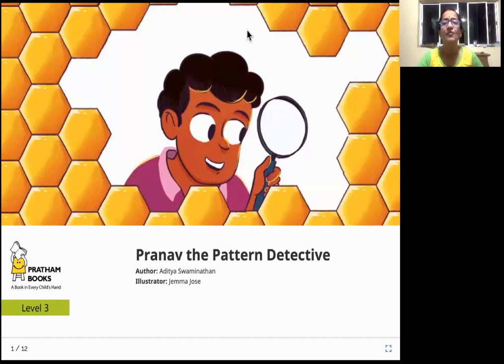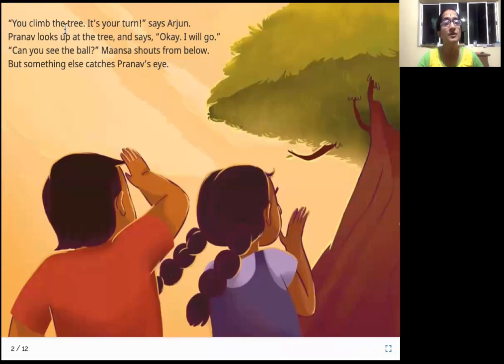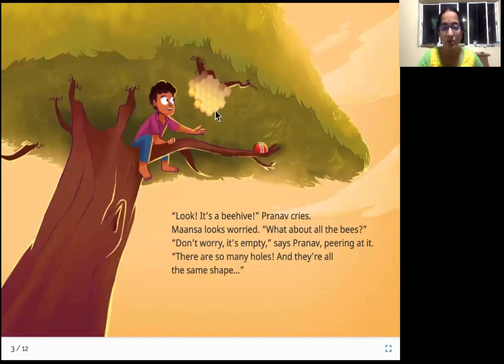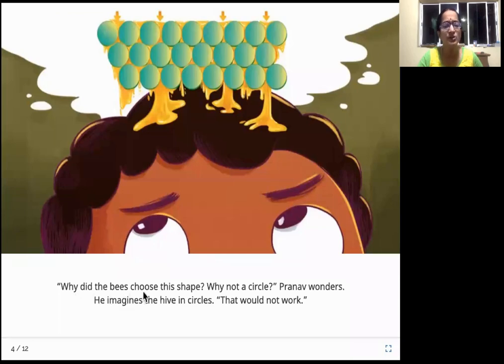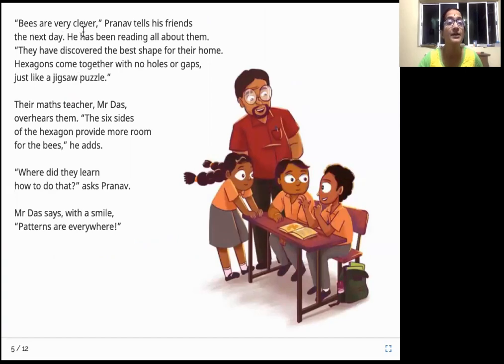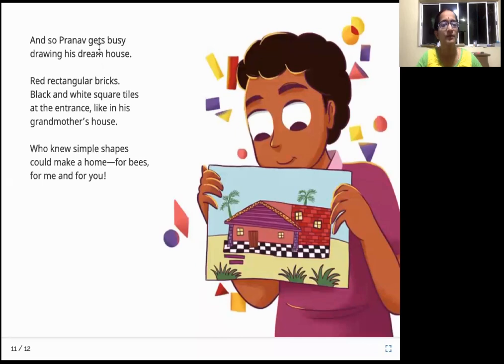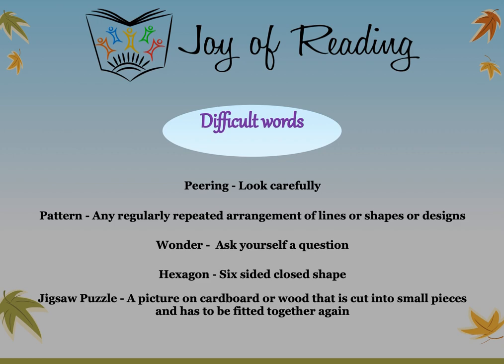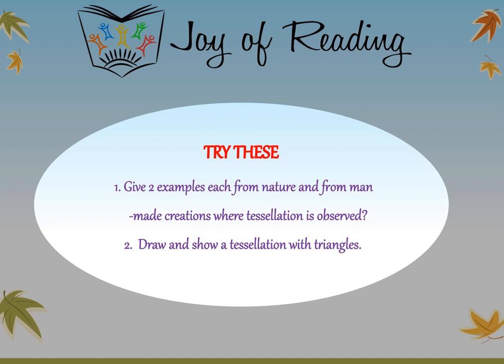Pranav the Pattern Detective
Written by Aditya Swaminathan
Illustrated by Jemma Jose